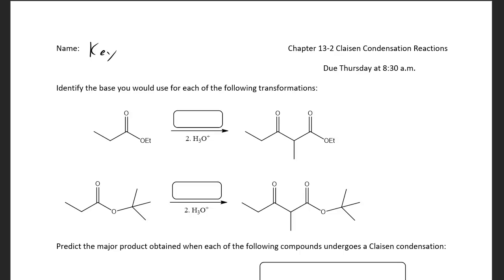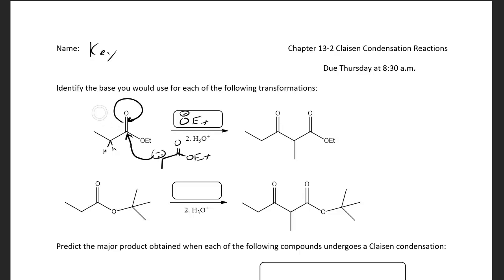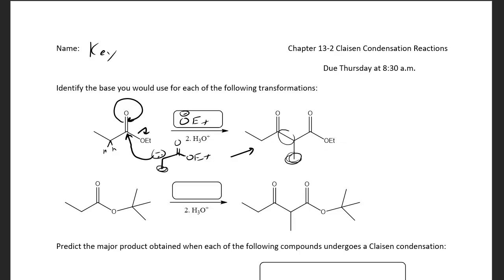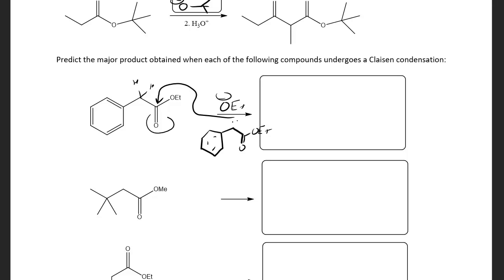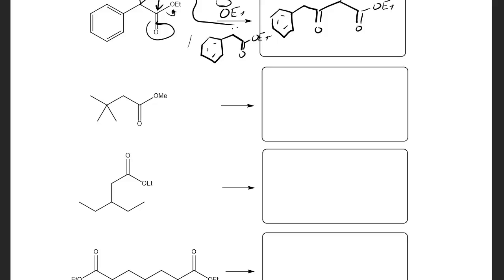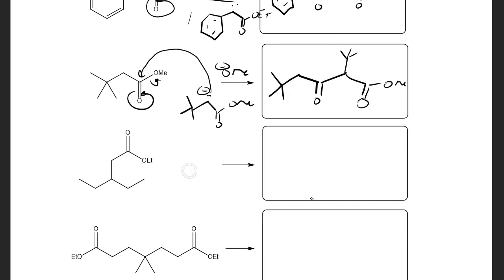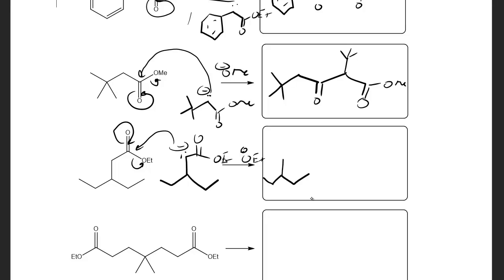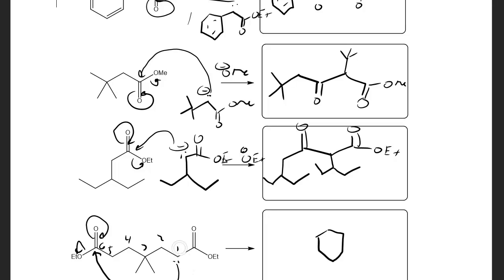Claisen Condensation Reactions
Mechanism and predict the product claisen condensation reactions